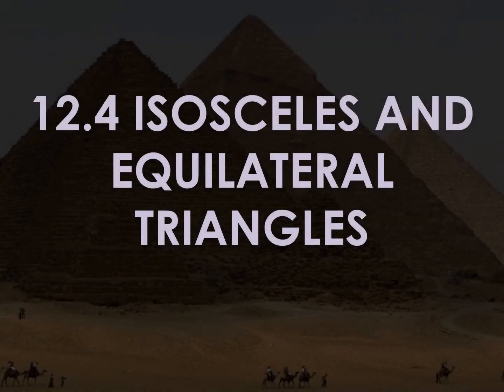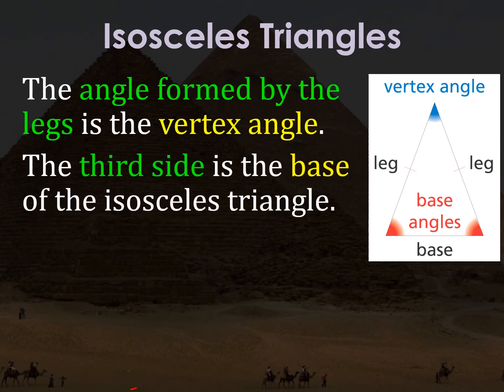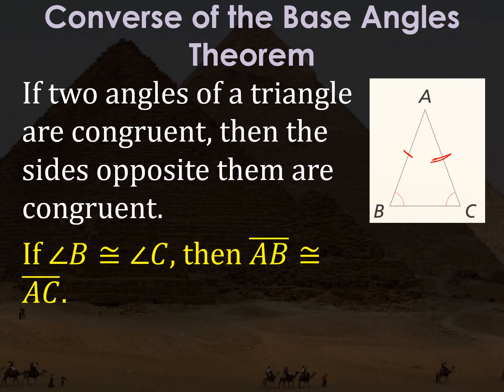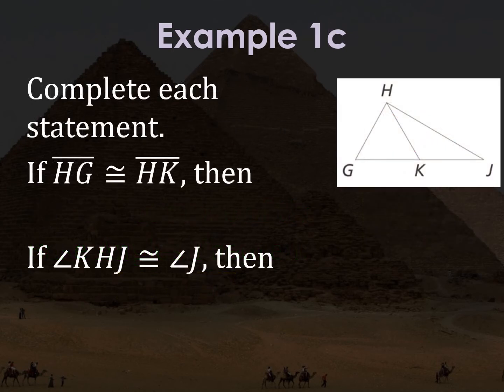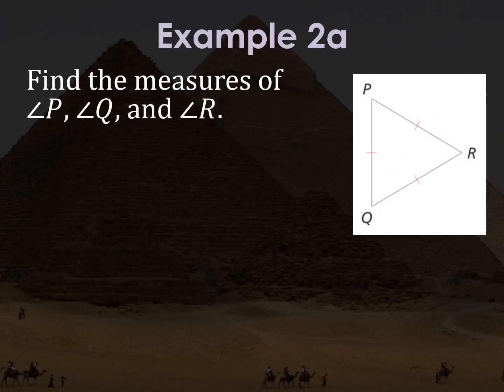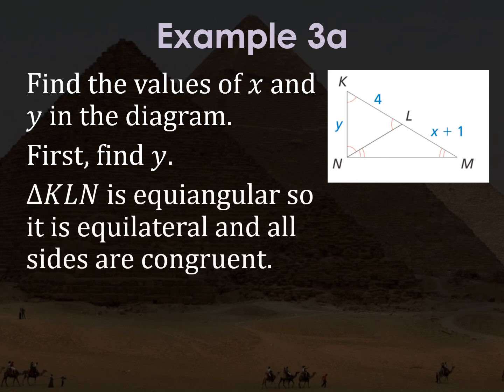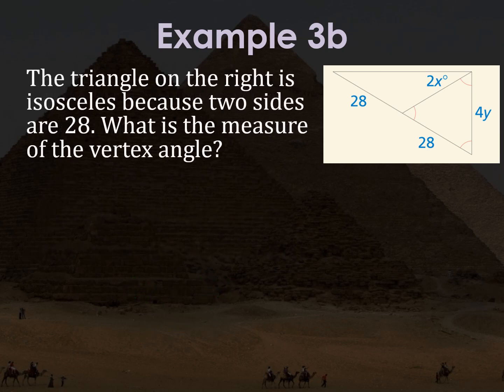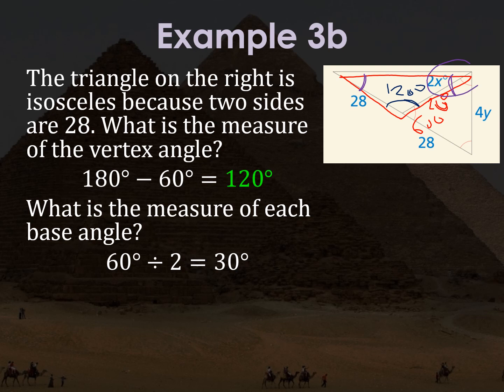Math 1 12.4 Equilateral and Isosceles Triangles